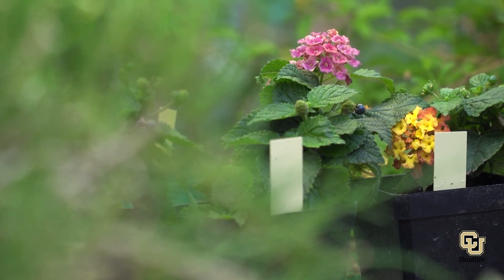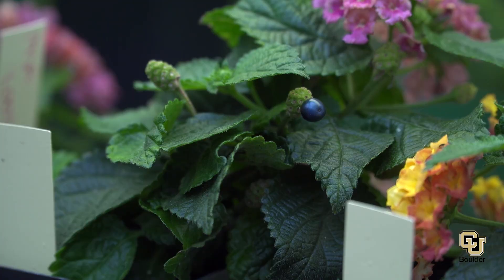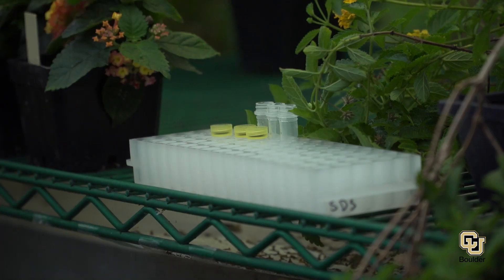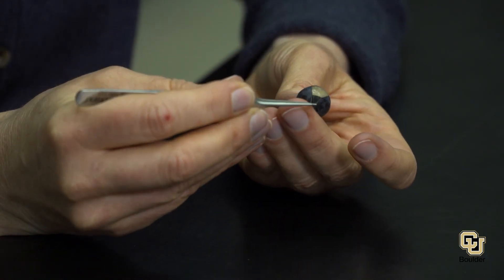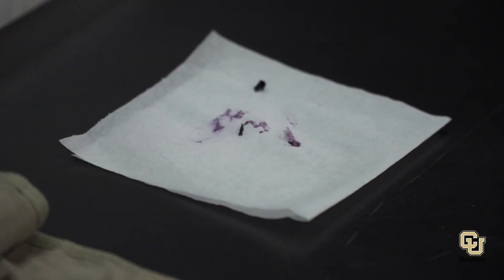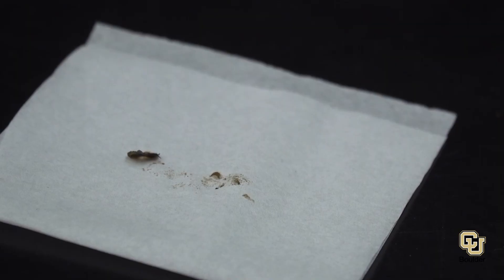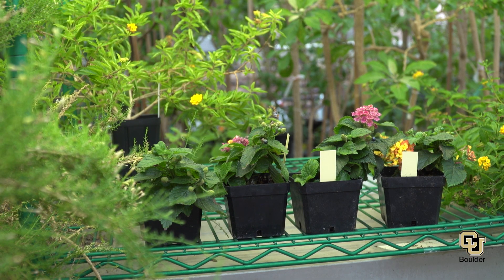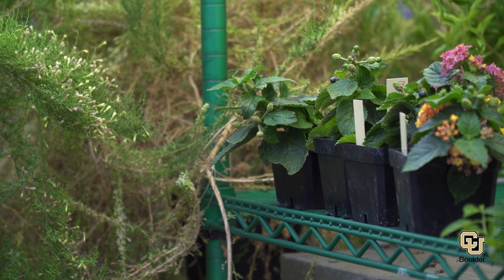Research reveals the science behind this plant’s blue berries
Miranda Sinnott-Armstrong, postdoctoral researcher of ecology and evolutionary biology, was walking down Boulder’s Pearl Street in the fall of 2019 when a plant’s shiny blue berries caught her eye. A new study confirms Lantana strigocamara as the second-ever documented case of a plant creating blue-colored fruits with layered fat molecules. Study co-author Stacey Smith describes how the study came to fruition.